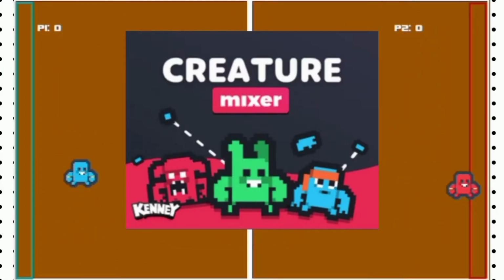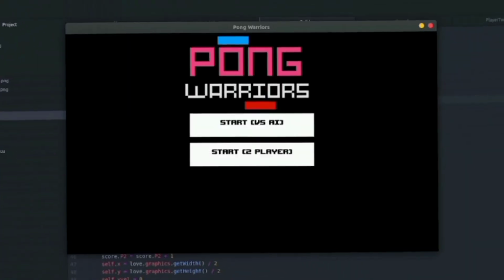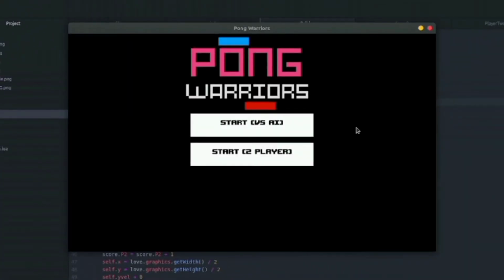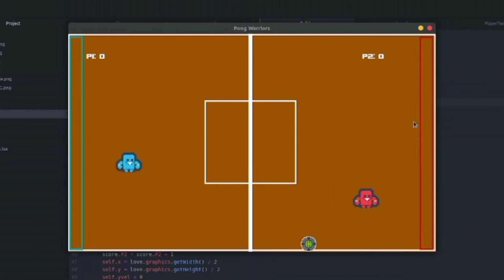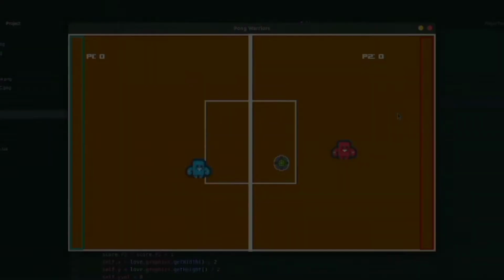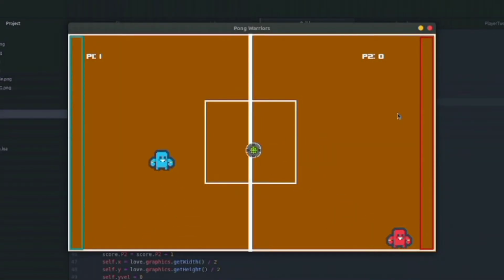I learned Love2D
I made a pong clone using love2d to learn / try out the framework. This video is a sort of devlog just showing how i developed the game.